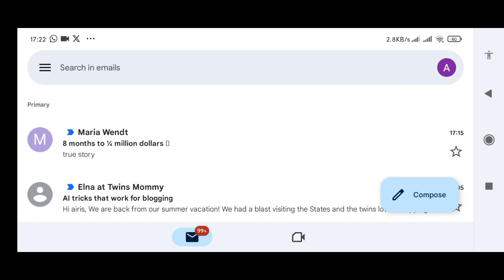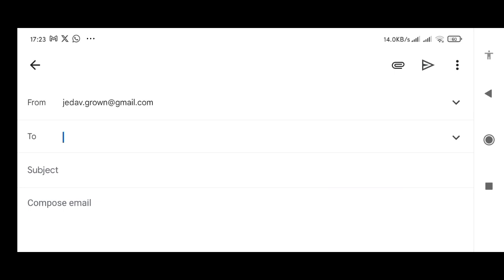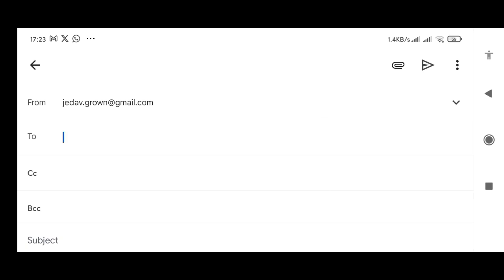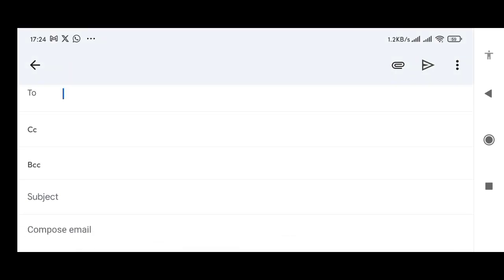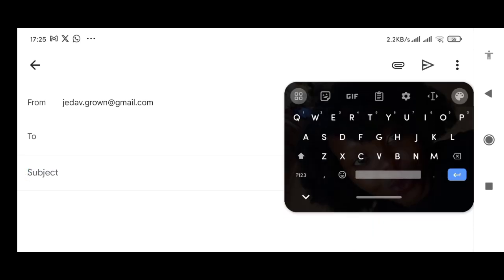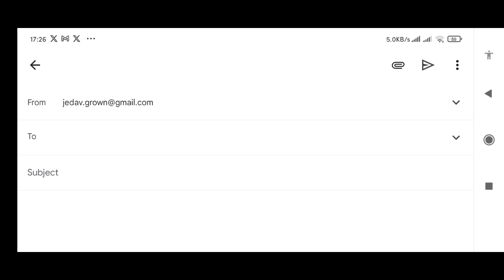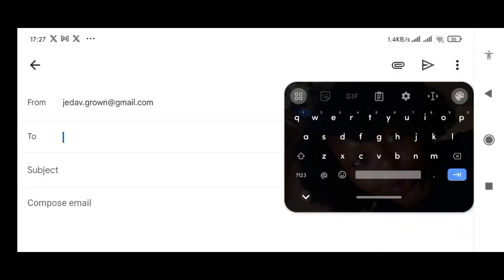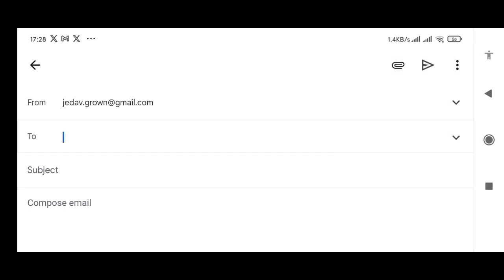HOW TO WRITE AND SEND AN EMAIL USING GMAIL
In this video,i will talk about how the basics of  email writing .I will cover the basic features of gmail and how to use them.I hope this helps someone